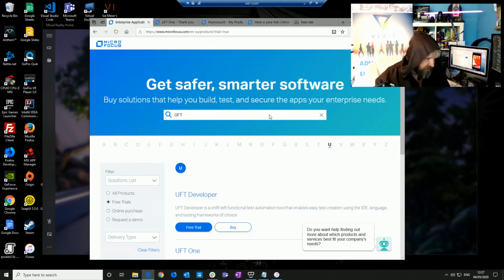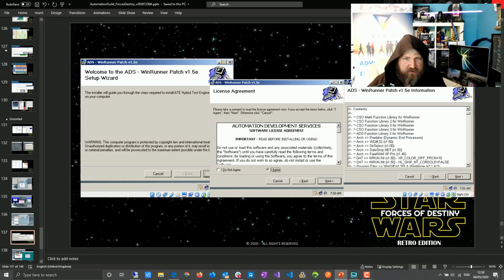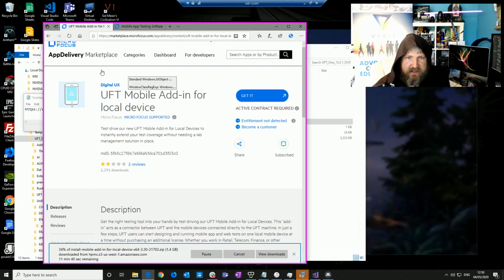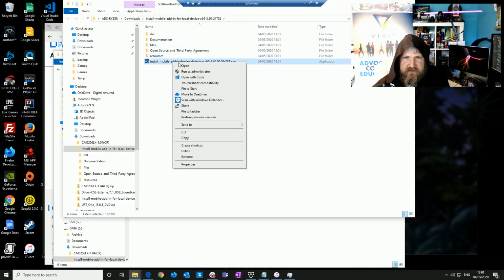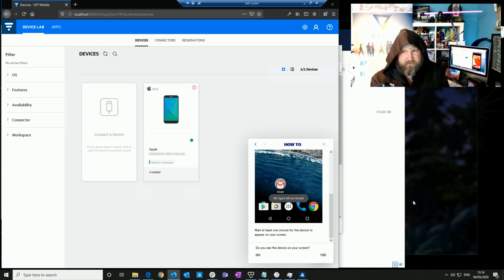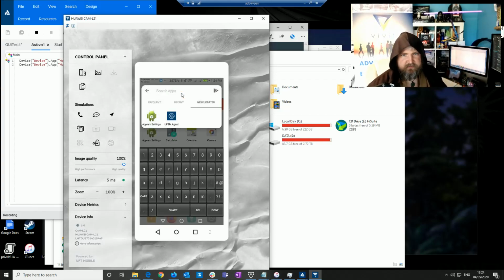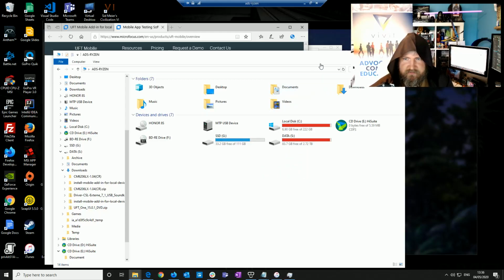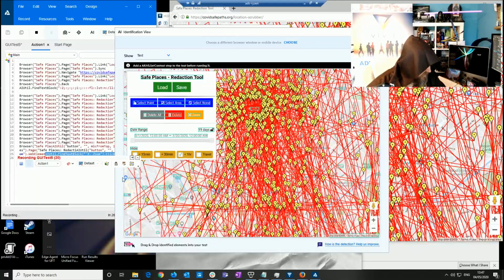Vivit-Worldwide.org - Automation Virtual Clinic (with @Jonathon_Wright)